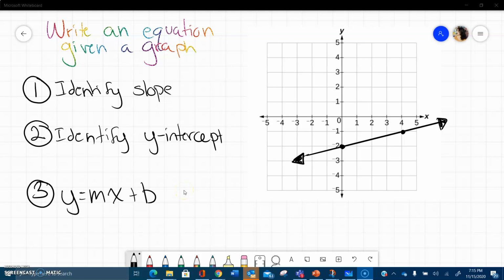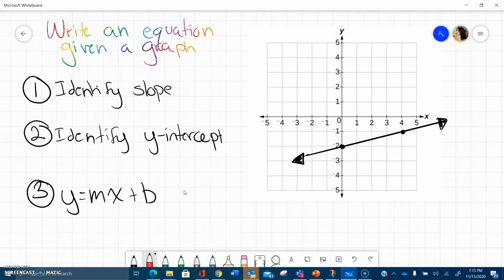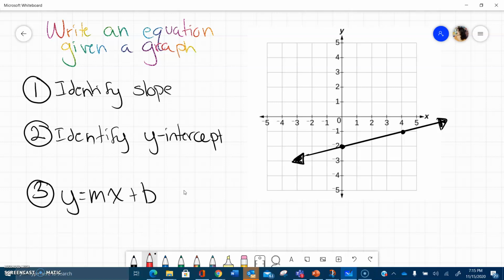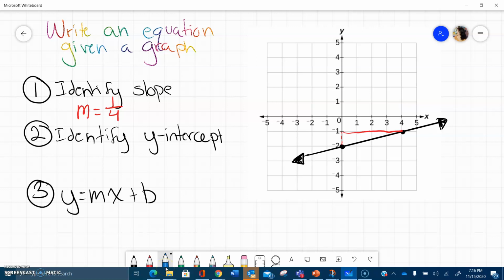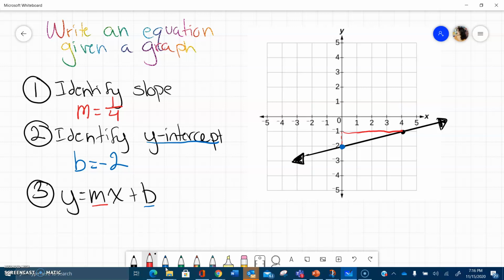Writing an equation given a graph